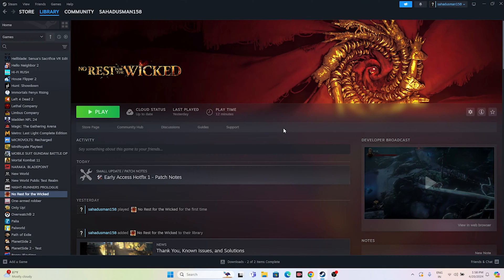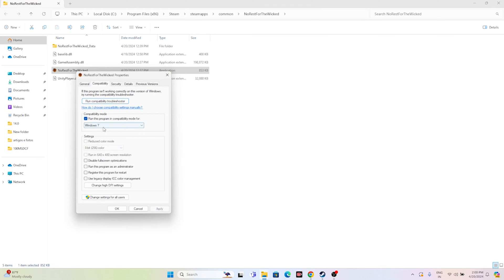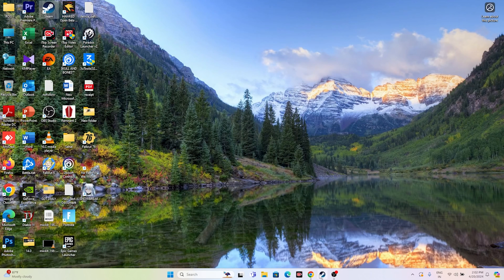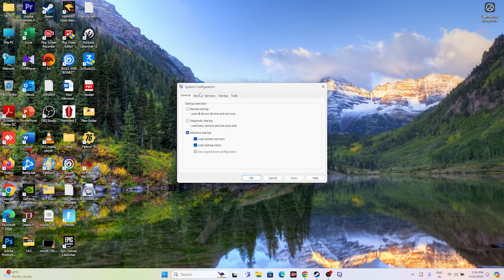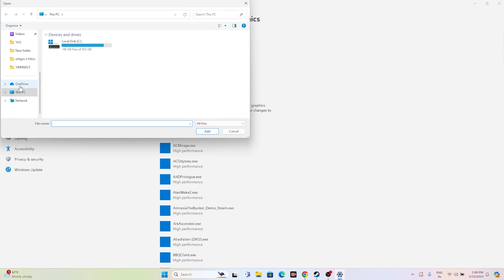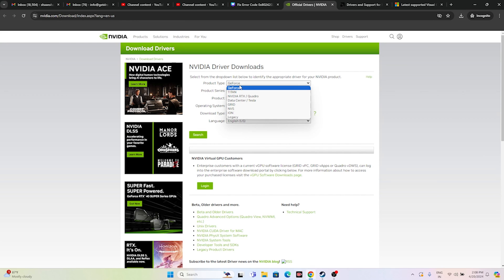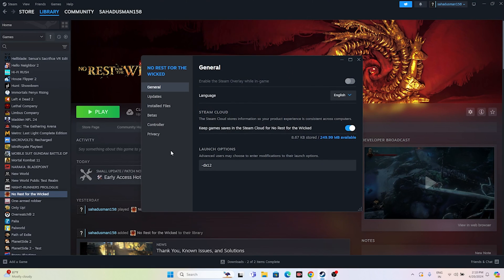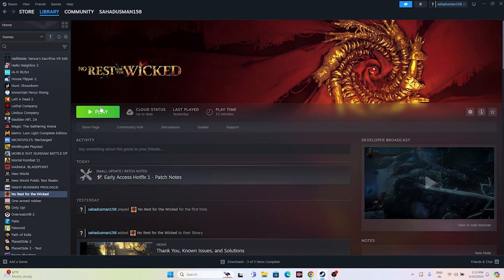How to Fix No Rest For the Wicked Crashing at Startup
No Rest for the Wicked is such a bit hit these couple of days, but it’s still an early access game, which means that its constant crashes and bugs have taken a toll on the overall gaming stability. If you’re also experiencing crashes in No Rest for the Wicked on your computer.

THIS VIDEO ALSO ANSWER FOLLOWING QUESTION :
How to Fix No Rest For the Wicked Won't launch
How to Fix No Rest For the Wicked Not Launching
How to Fix No Rest For the Wicked Freezing
How to Fix No Rest For the Wicked Stuttering
How to Fix No Rest For the Wicked Lagging
How to Fix No Rest For the Wicked LOW FPS Drop
How to Fix No Rest For the Wicked Stuck on Loading Screen
How to Fix No Rest For the Wicked Black Screen